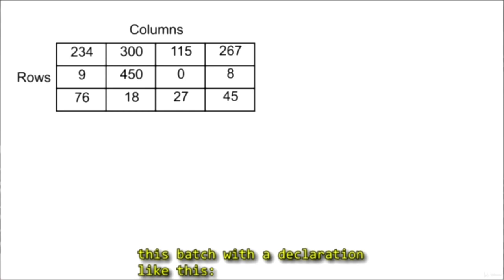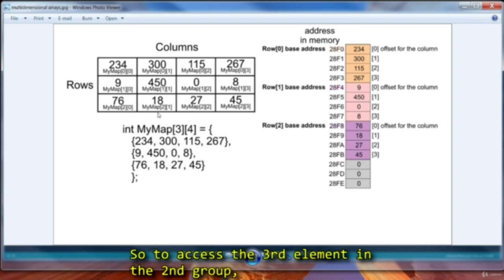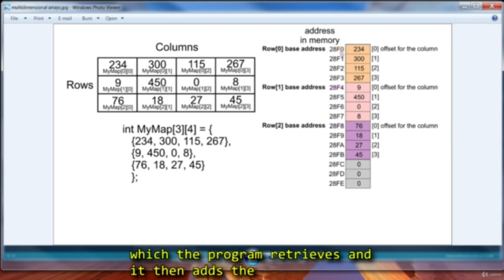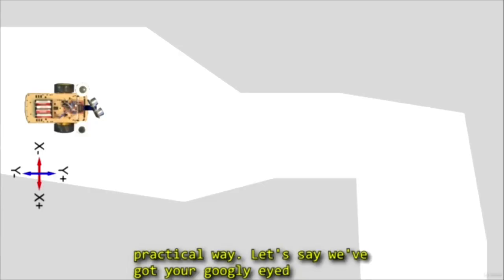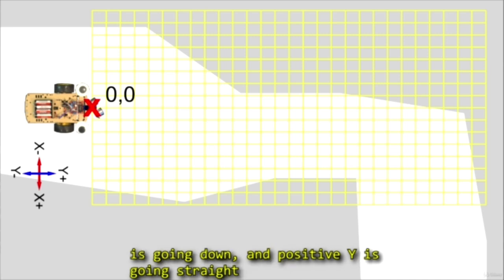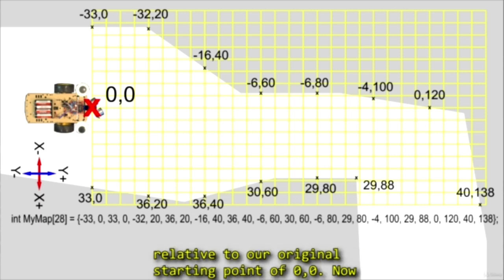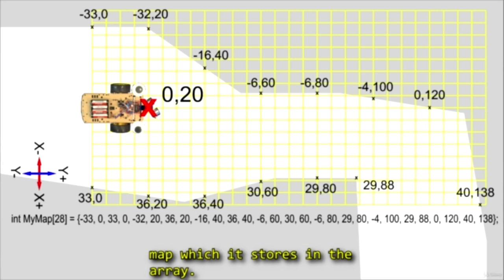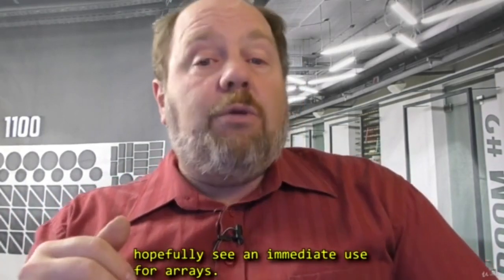66. Multidimensional arrays